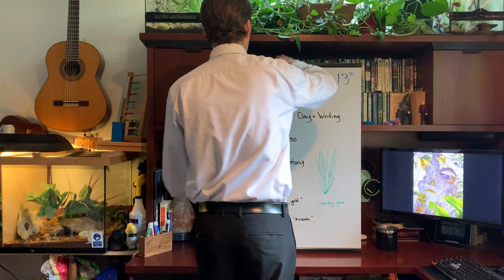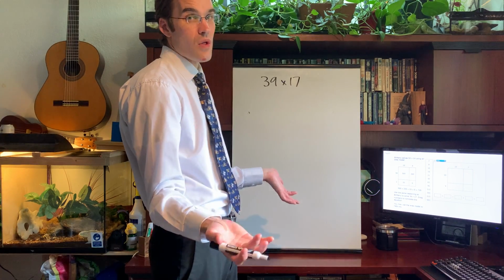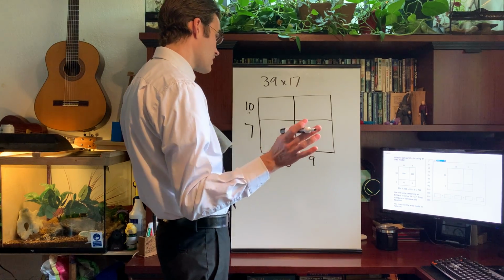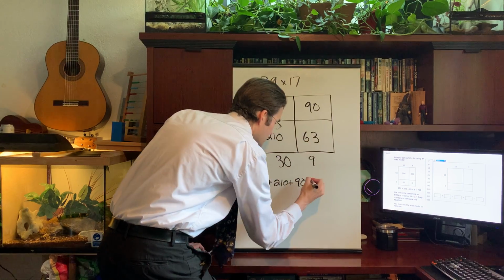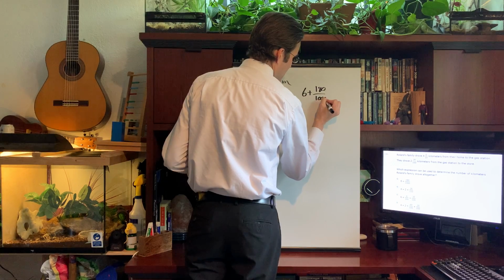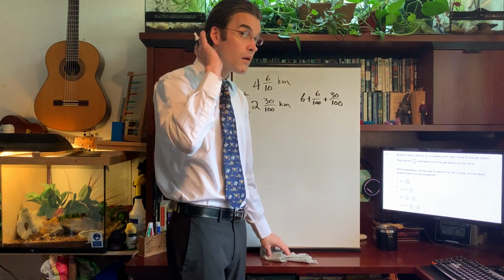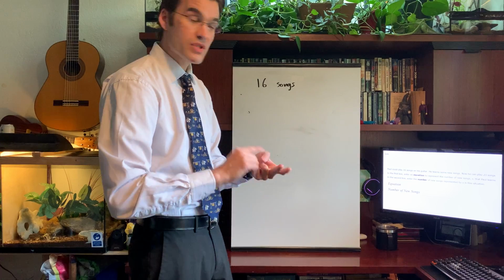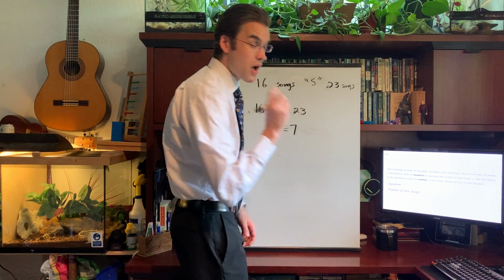5 13 20 Day 58 Schedule and Math